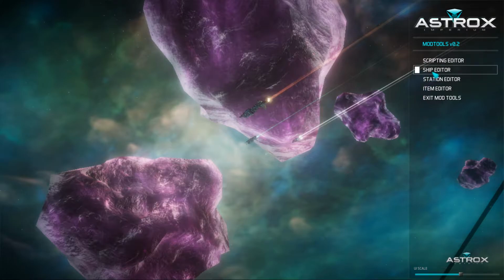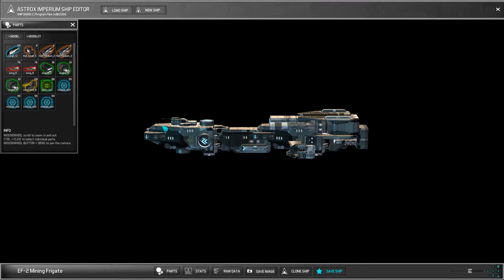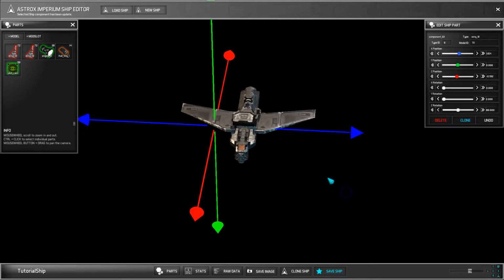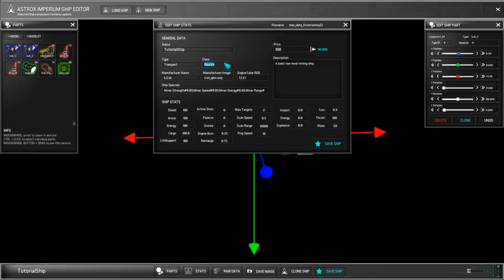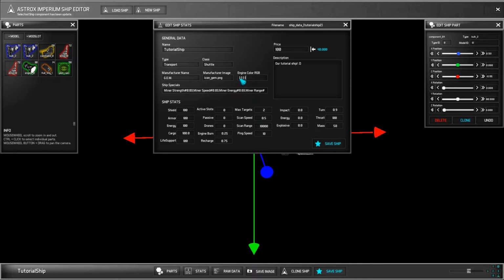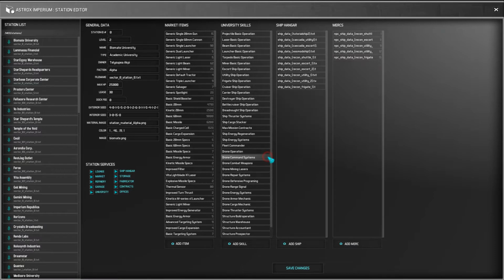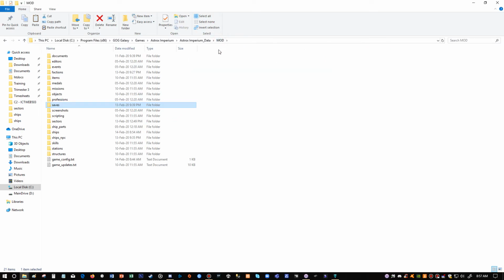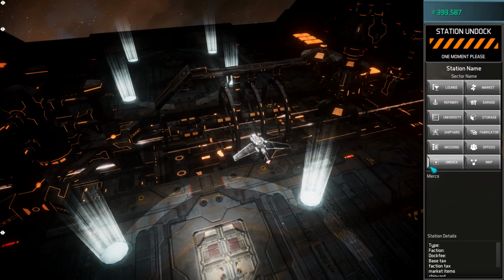Astrox Imperium Modding - 1: Adding Custom Buyable Ships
This tutorial will teach you how to create a custom ship (without hardpoints for modules; just click the +modslot button at the top of the Parts window, then drag it around making sure the arrows point the direction you want them to).  It also covers adding the ship to the Biomate University in the Void Starcross sector.

Enjoy and let me know if you have questions! :D